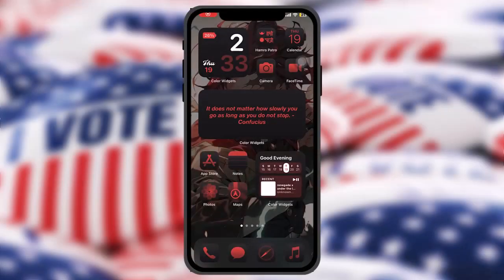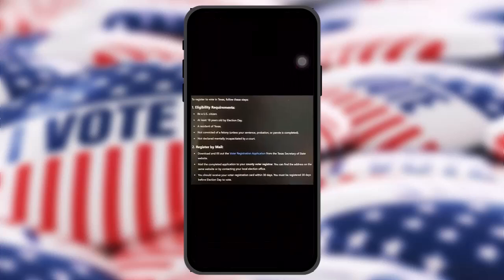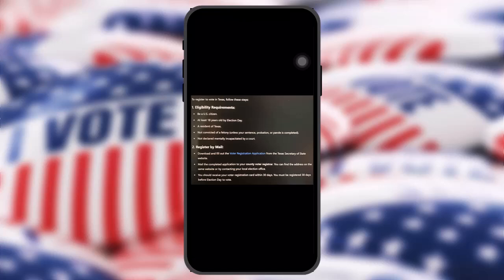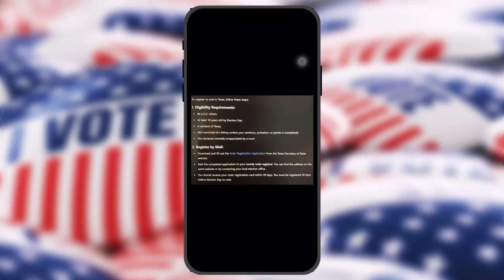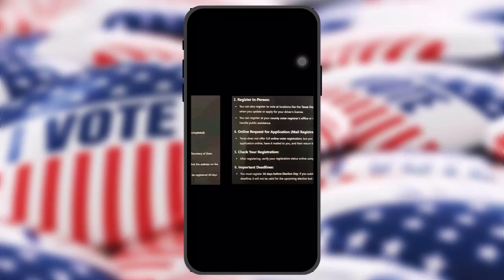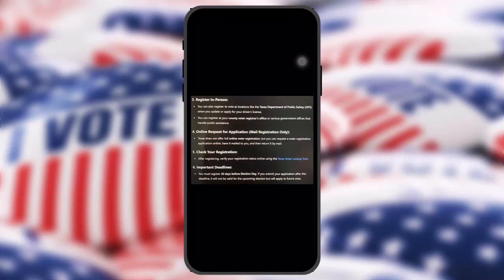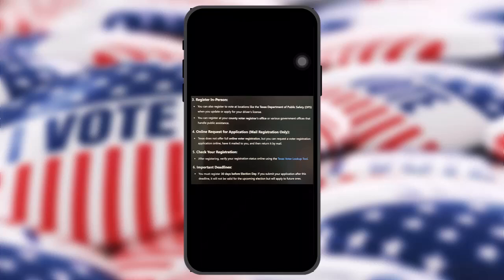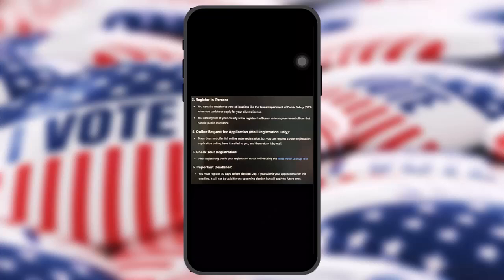How To Register To Vote In Texas For Upcoming Election !! REGISTER TO VOTE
Want to know How To thout a drivers license how to register to vote in texas reddit how to but don't know how?
This quick video will guide you to thout a drivers license how to register to vote in texas reddit

So, in this few simple steps you can successfully thout a drivers license
how to register to vote in texas reddit

Timestamps :
00:
00:
00:
00: